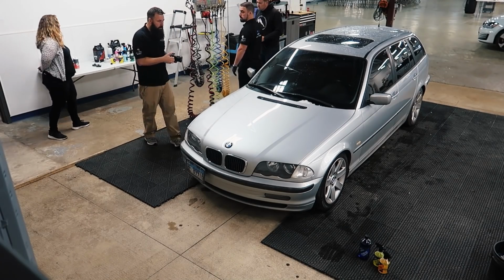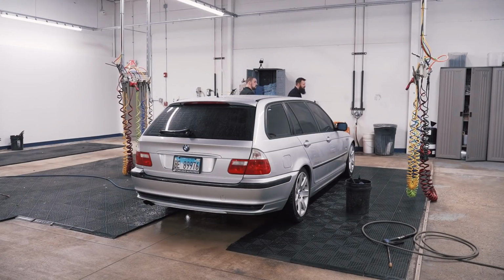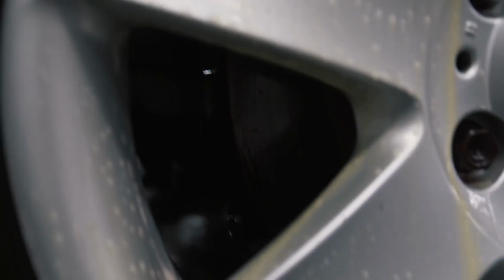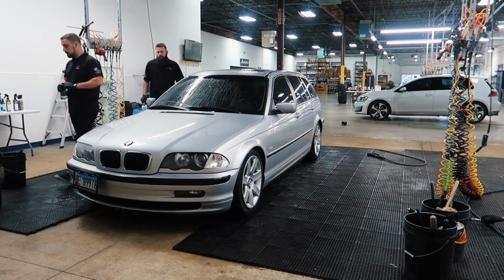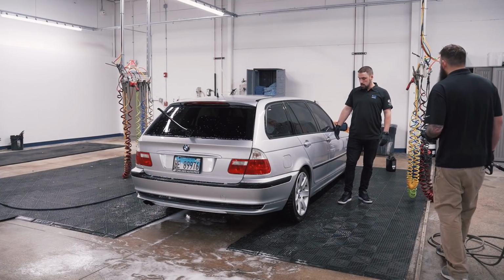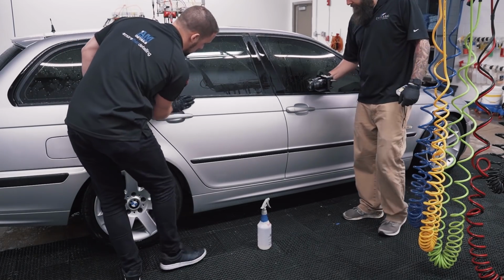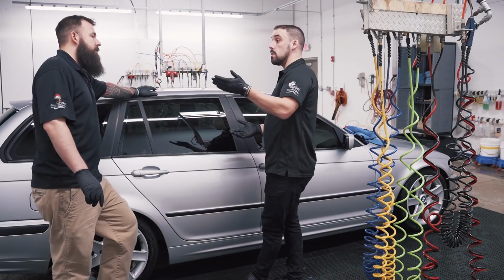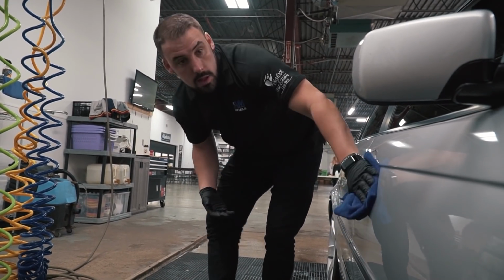Weekend Wash | AM Details | Product Testing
Send us shirts for the shirt wall!

Go say hi to Alan - @AMDetails

2075 Johns Court